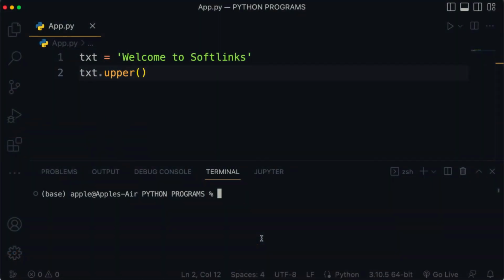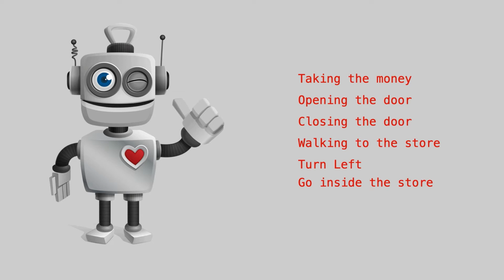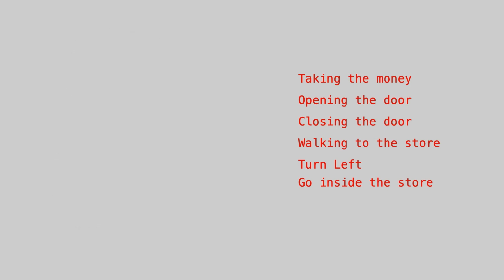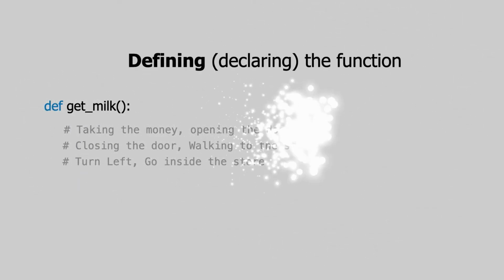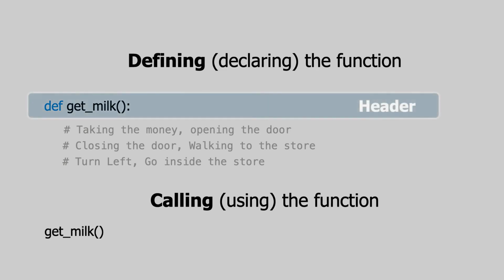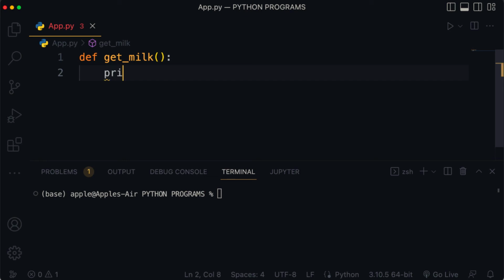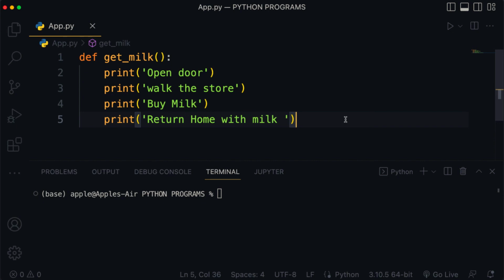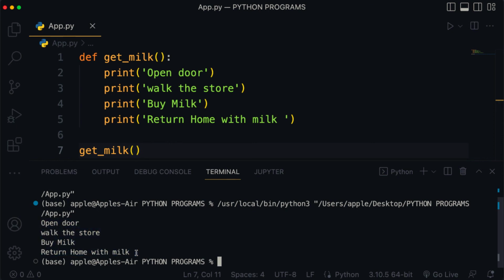Functions in Python | Methods and Procedures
In Python, a function is a group of related statements that performs a specific task. Functions help break our program into smaller and modular chunks. As our program grows larger and larger, functions make it more organized and manageable. Furthermore, it avoids repetition and makes the code reusable.